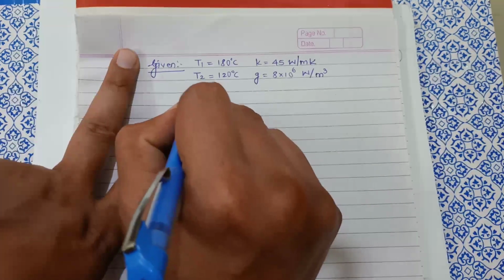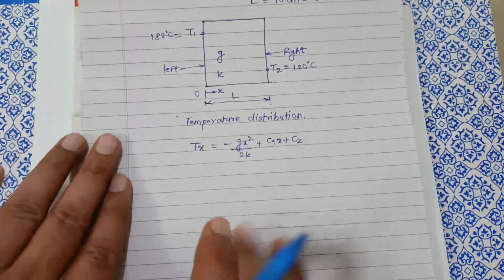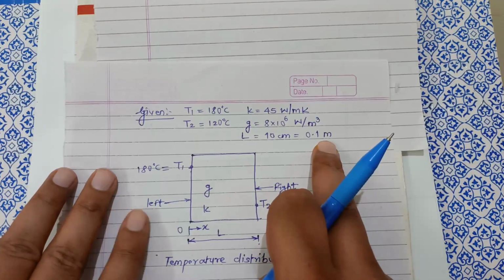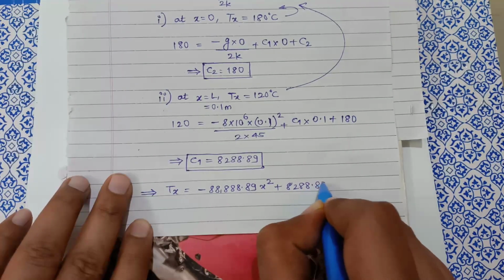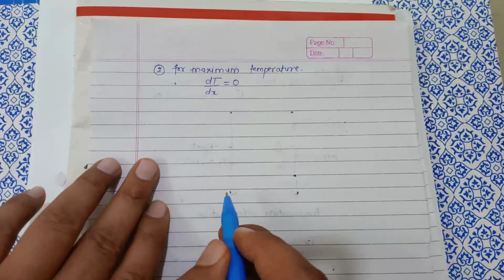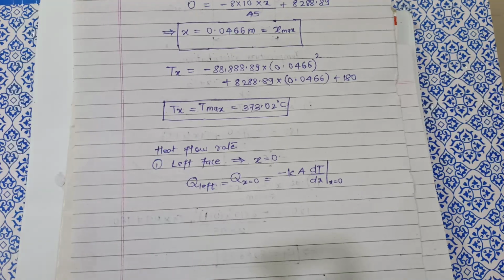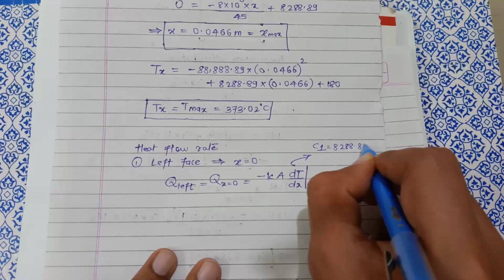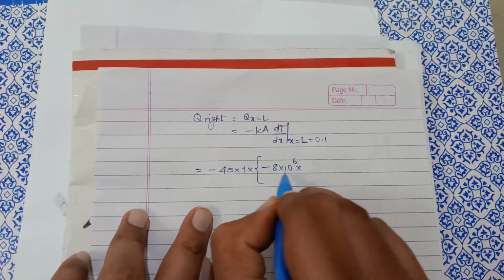Heat Transfer 2.13 Problem Temperature Distribution in Plane Wall using 1D Heat Conduction Equation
A plane wall (k = 45 W/mK) , 10 cm thick, has heat generation at uniform rate of 8 x 10^6 W/m^3. Two sides of the wall are maintained at 180 deg.C and 120 deg.C. Calculate -

(i) Temperature distribution across the plate
(ii) Position and magnitude of maximum temperature
(iii) Heat flow rate from each face